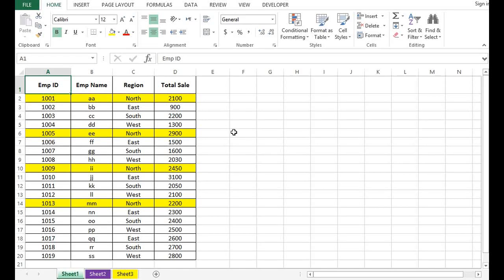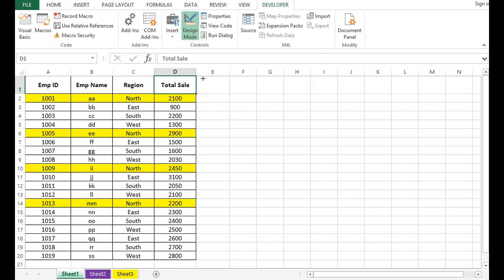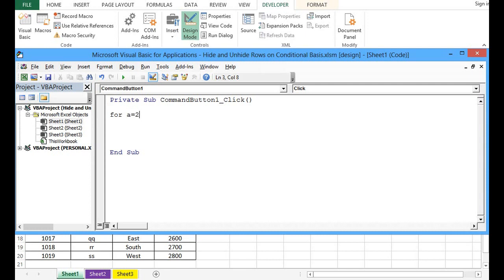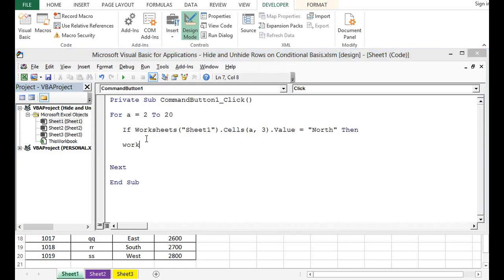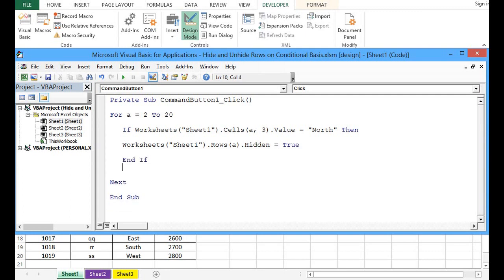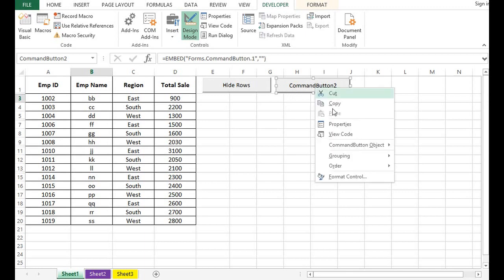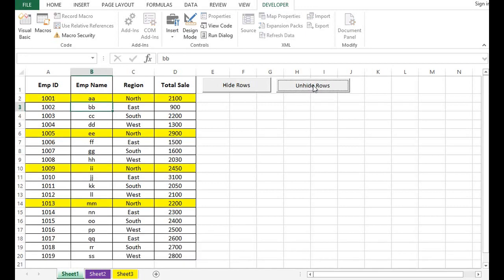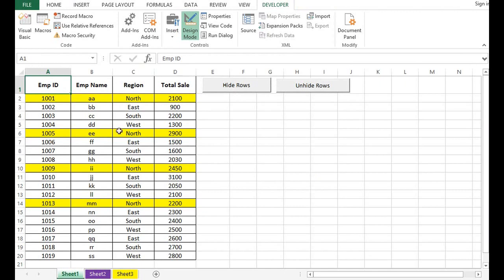VBA to Hide and Unhide Rows on Conditional Basis - Excel VBA Example by ExcelDestination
This Tutorial shows how to Hide and Unhide a row when condition is met in Excel.
Add One Command Button and write VBA Code to Hide Rows by using For Loop and If Statement. Add Another Command Button and write VBA Code to Unhide Rows by using For Loop and If Statement.